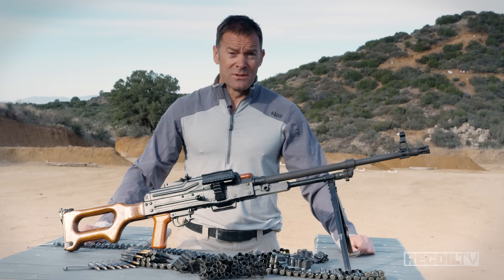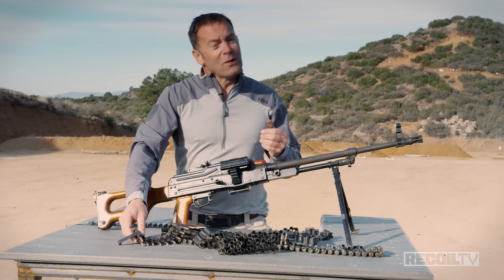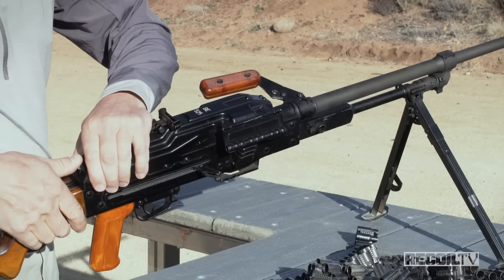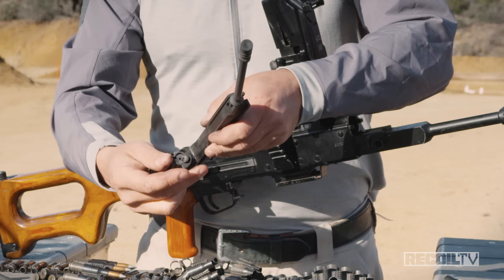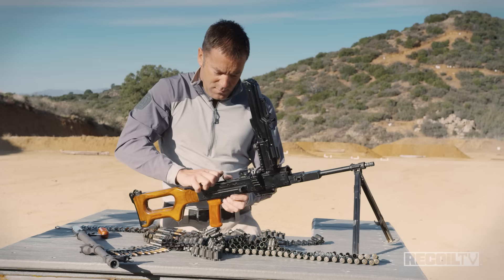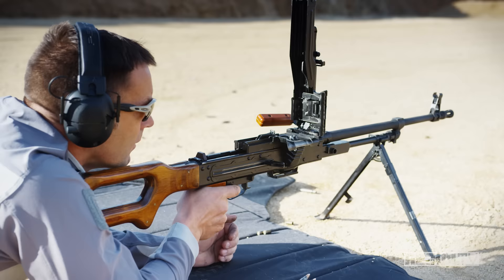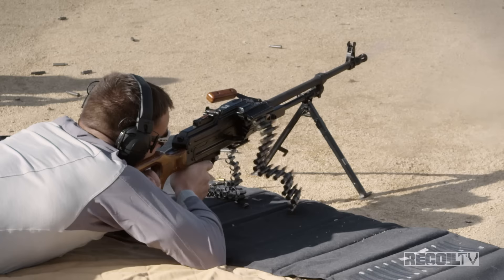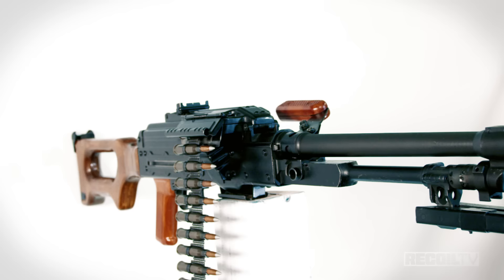PKM Machine Gun: a belt fed beast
We take a peek behind the Iron Curtain, at a formidable platform, the PKM. This machine gun is a belt fed beast, capable of super controllable burst fire, or a hail of fully automatic 7.62x54 glory. Introduced in the 1960s, this general purpose machine gun mirrors the simple yet extremely effective internal traits apparent on Kalashnikov designs. Easy to disassemble and reassemble, this highly capable, man-portable platform is a tried and true legend...even if it feeds from the wrong side of the gun.

Relevant. Honest. Unfiltered. In-depth gun reviews & tests, firearms news, product releases, training and more. Download the free RECOILtv App & you’ll have immediate and unrestricted access to ALL of our videos.